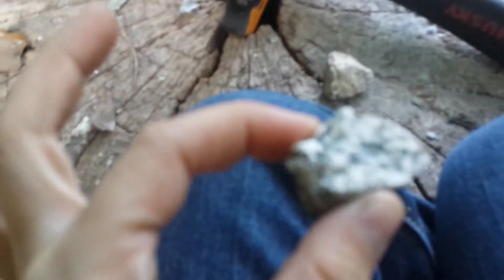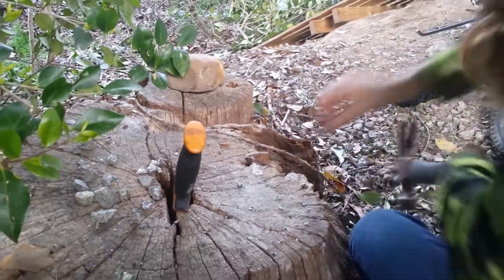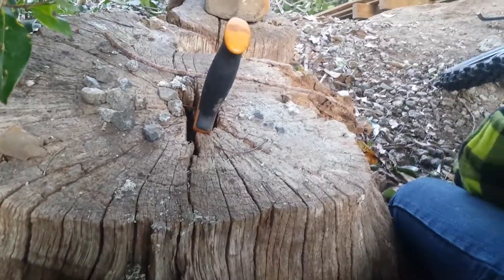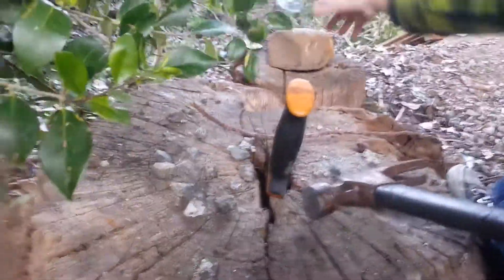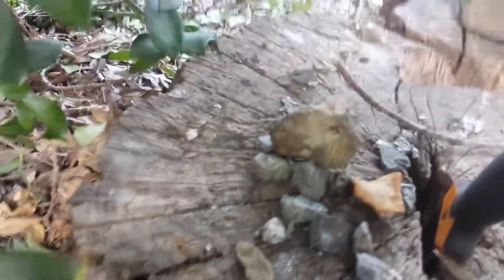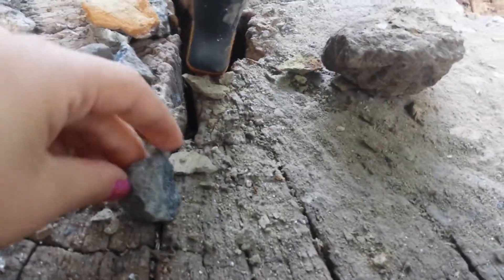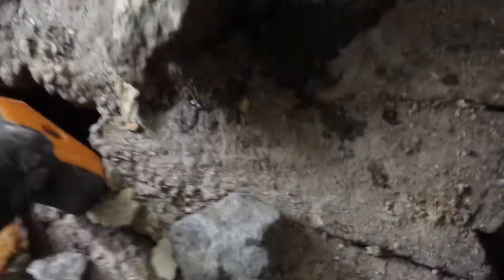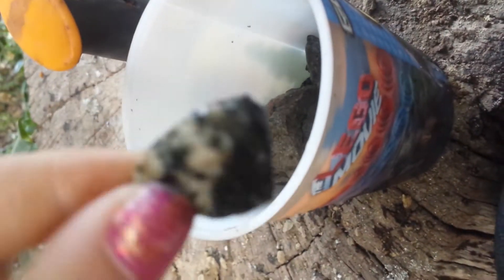What is inside a rock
This is a good thing for kids to learn about what's inside a rock and how to do it but your parents should be with you this is a really good video it is appropriate for kids and everybody should watch